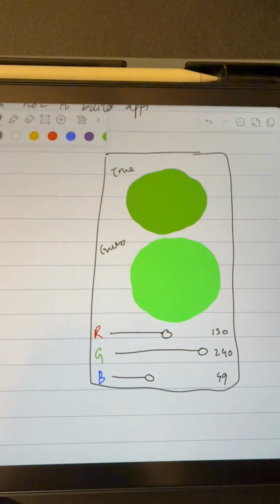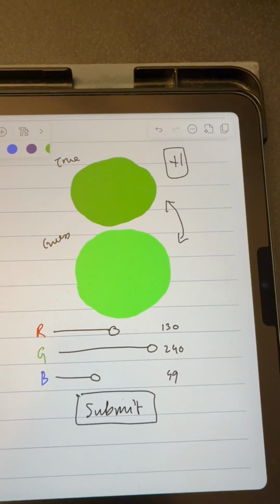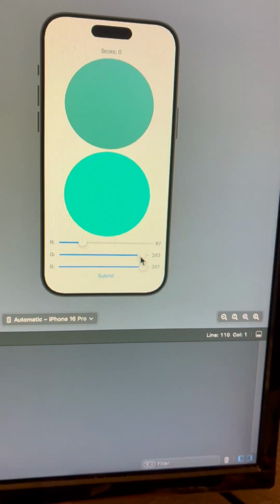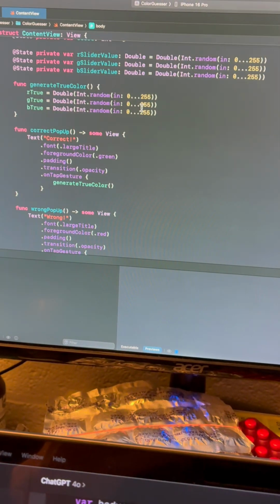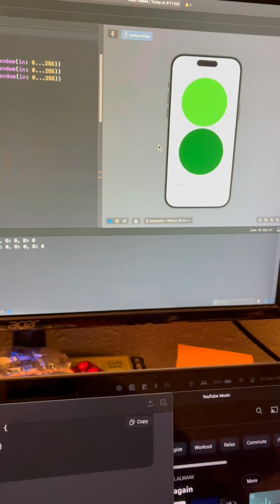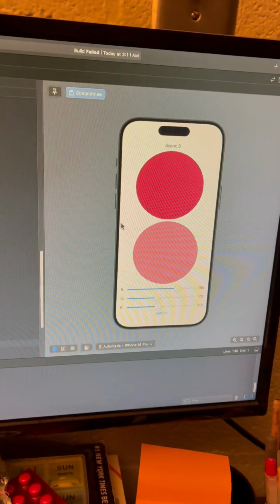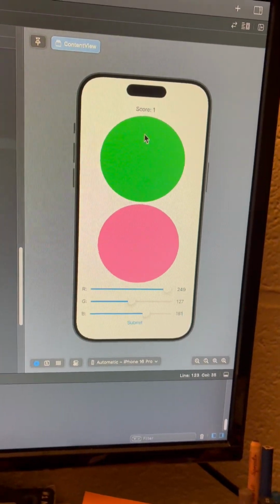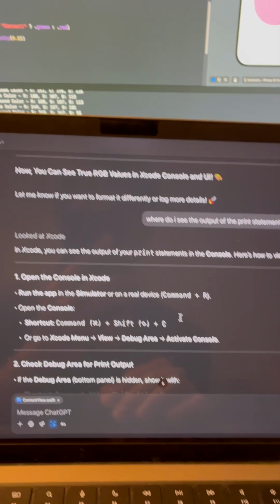making an app in swiftui ep1